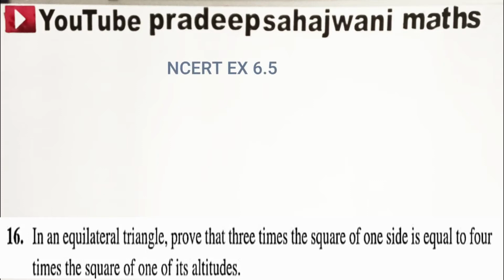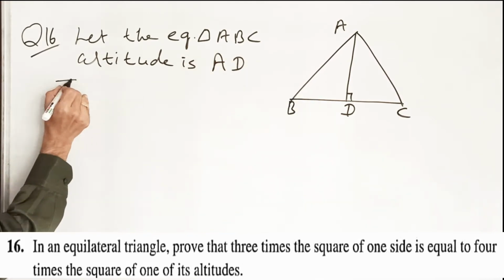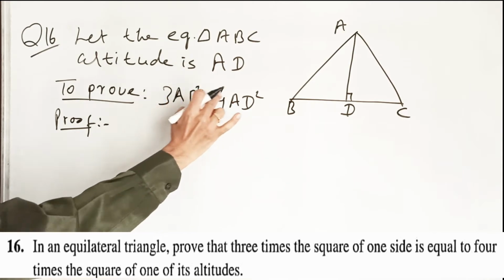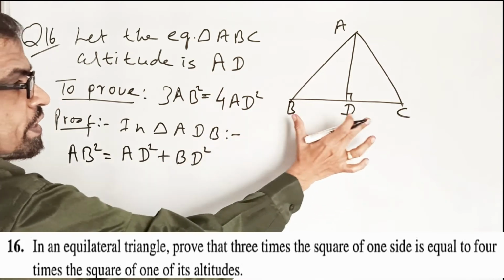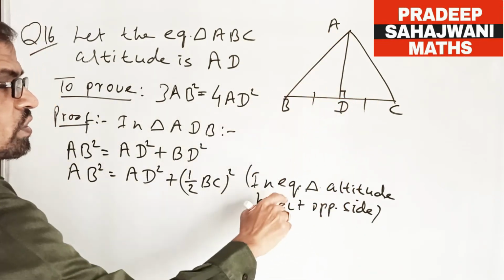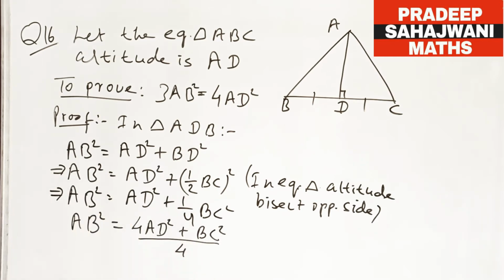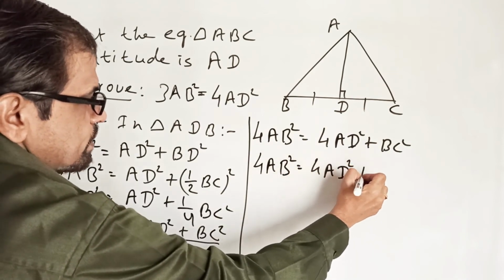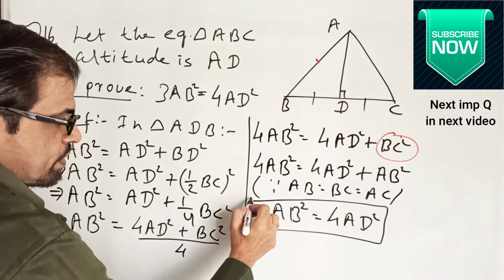similar triangle important question | similar triangle class 10 | class 10 maths important question